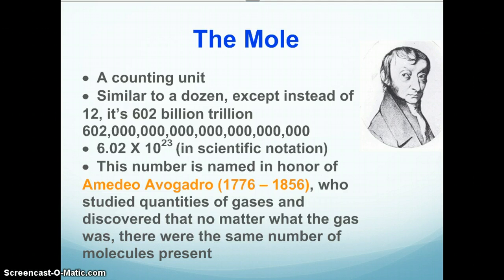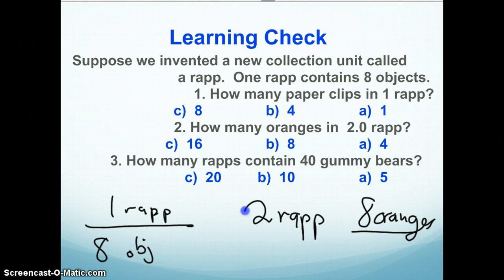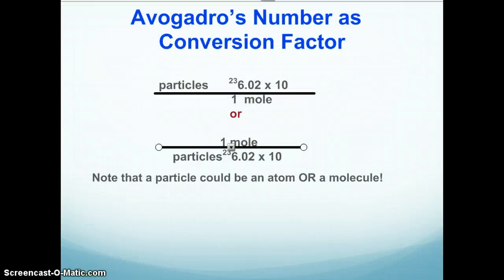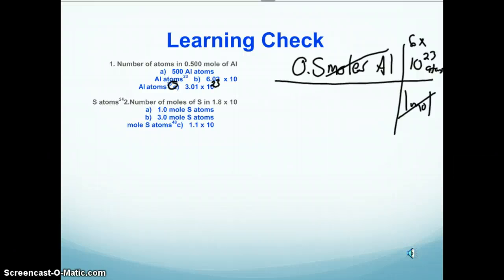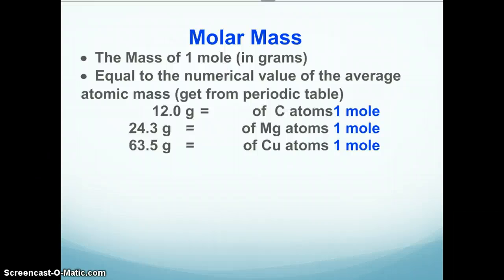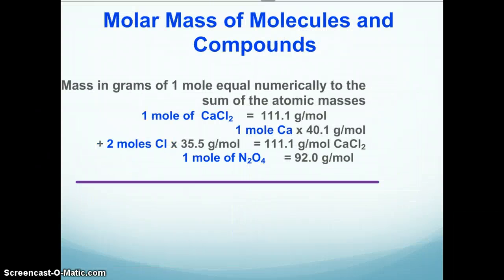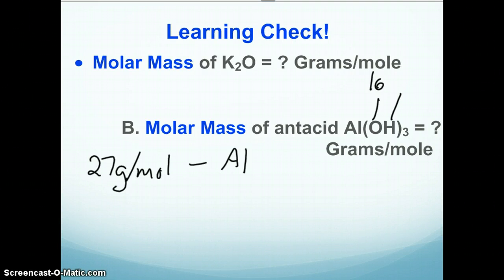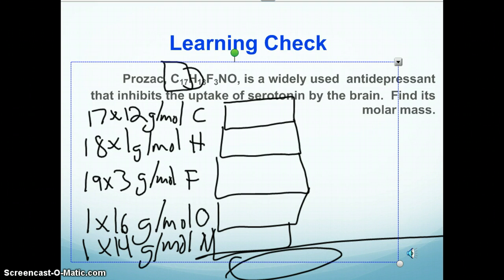Mole Review - Part 1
A bit of a review of the mole for our next unit.